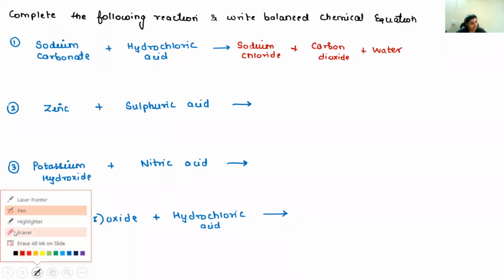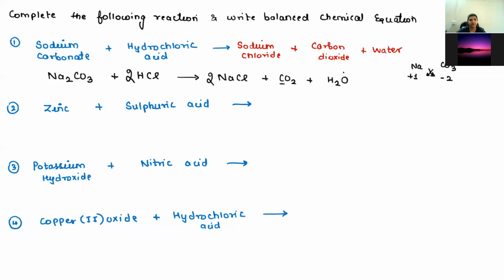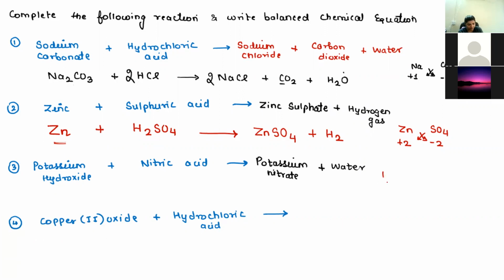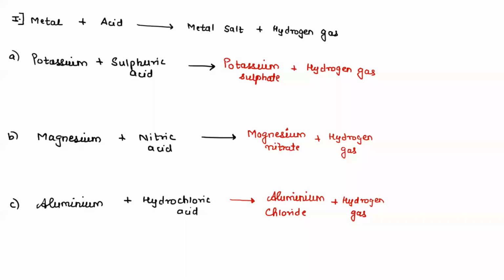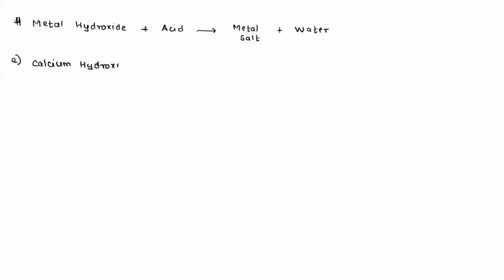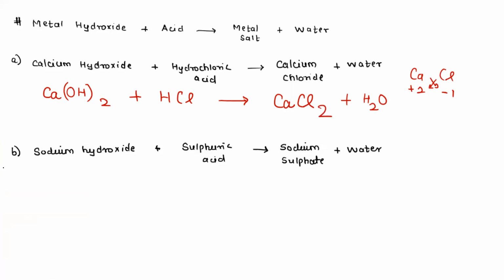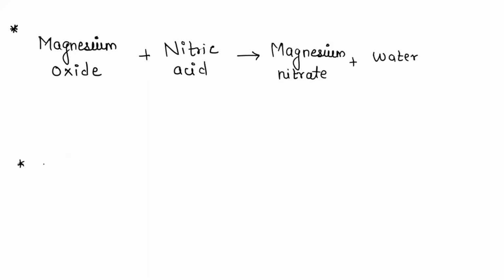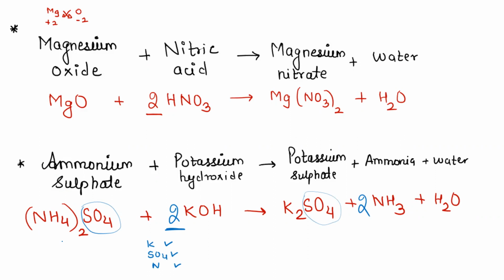UNDOUBTME (Y9) (ACIDS BASES AND SALTS REACTIONS) (PART-2) (18-08 -2021)